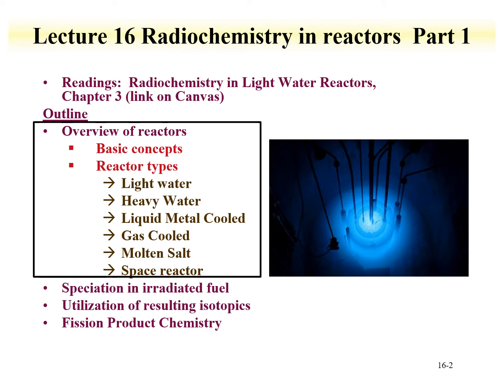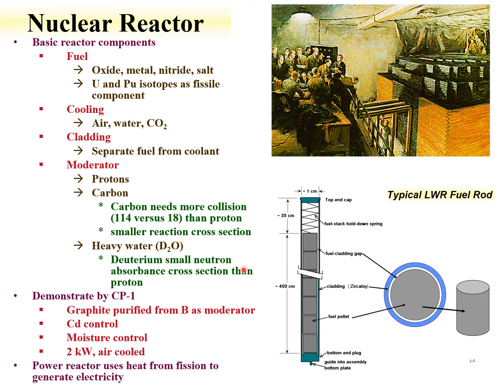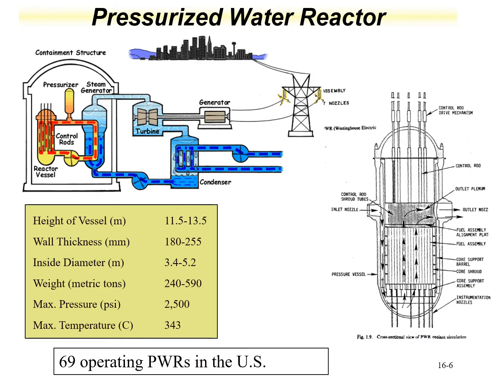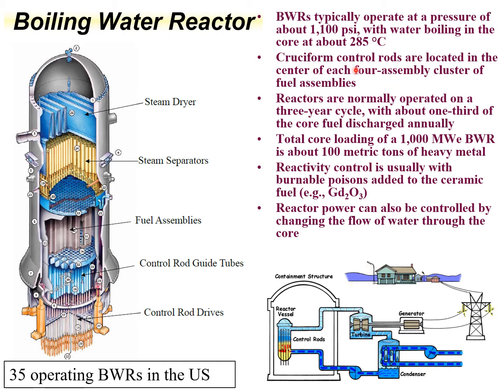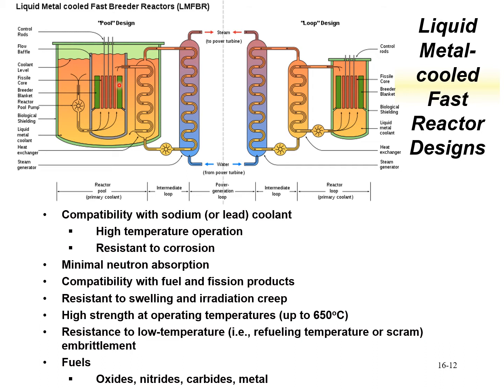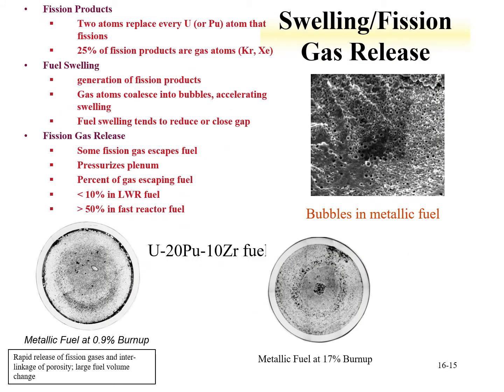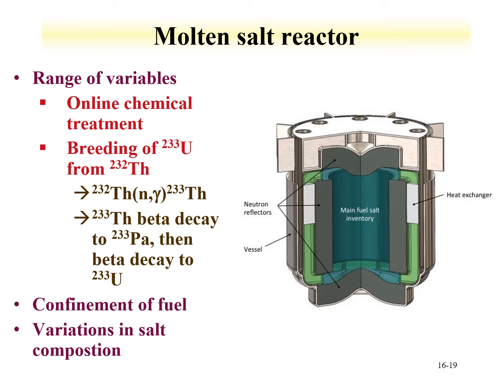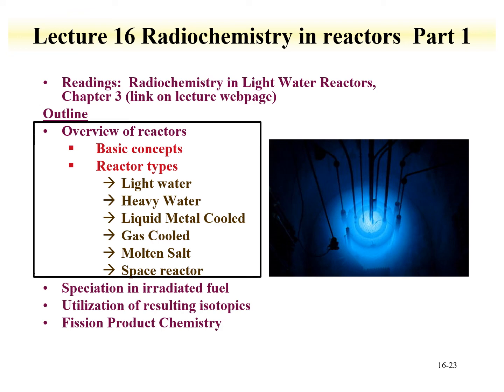CHEM 312 Lecture16 In reactor chemistry part 1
This lecture provides an overview of nuclear reactors and describes the chemistry of actinides and fission products in reactors.  A broad overview of nuclear reactors is provided.  The essential components of a reactor, fuel, cladding, coolant, and moderators, are described.  Characteristics of reactor materials and nuclear fuels are given.  A summary of reactor types, generally classified on coolant properties, is provided.  The chemistry of nuclear fuel is provided, with an emphasis placed on understanding the phases formed in nuclear fuel. The fission process is reviewed and fuel burnup discussed. Determining fission product and actinide concentration to assess burnup is introduced. The variation of fission product and actinide concentration with burnup and initial fuel composition is provided. Axial and radial distribution of activity, fission products, and actinides is discussed, highlighting the role of neutron flux and energies on the distribution. Conditions necessary for the formation of separate phases in UO2 are shown for perovskite and metallic phases, emphasizing the role of oxygen in the process. The behavior of fission products can be grouped into 4 areas: volatile species, metallic precipitates, oxide precipitates, and solid solutions. The lecture is in two parts.  Part 1 is 38 minutes and covers the basic concepts of nuclear reactors, reactor materials, and a description of some reactor types.